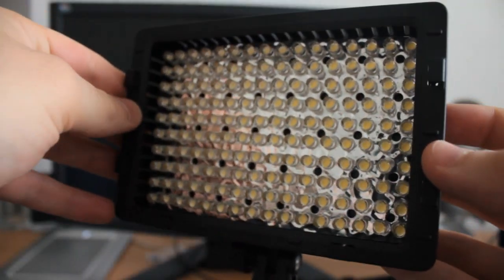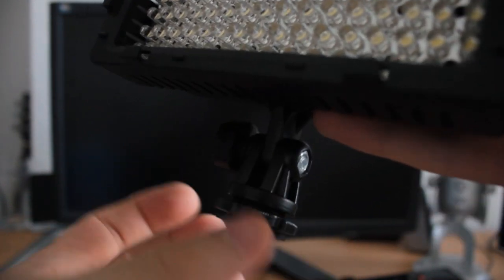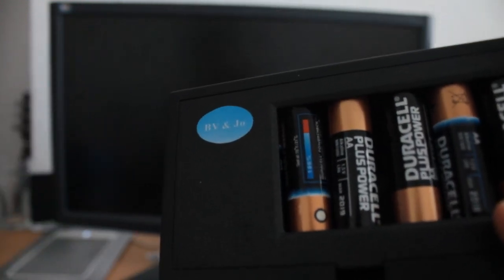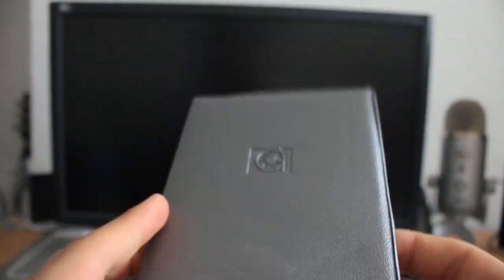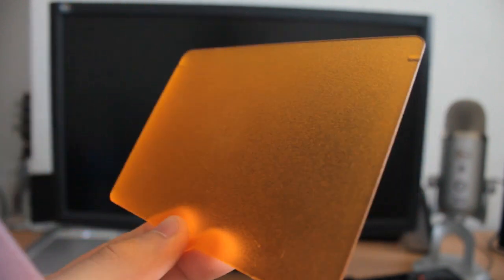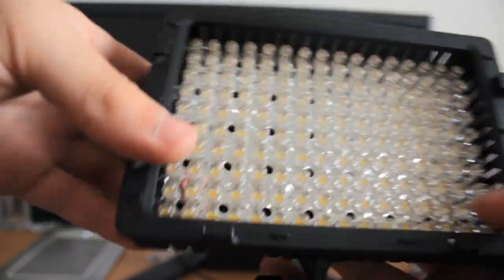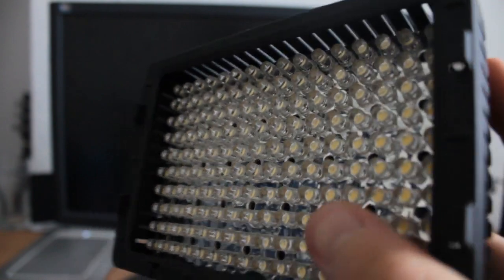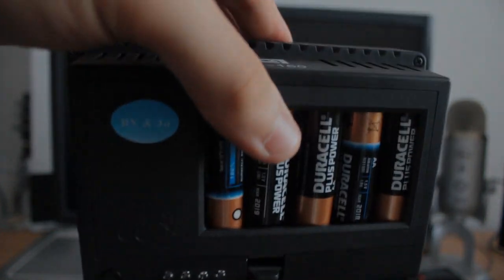LED Video Light Review (Must see for Photographers/Filmmakers/Vloggers)